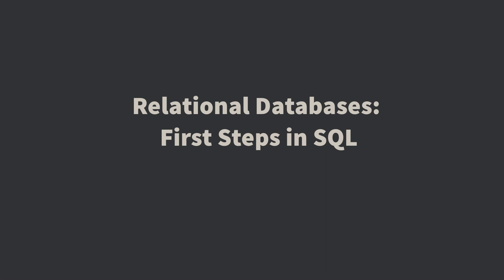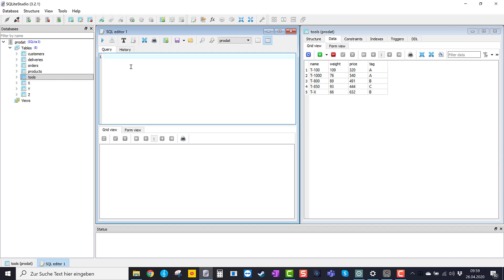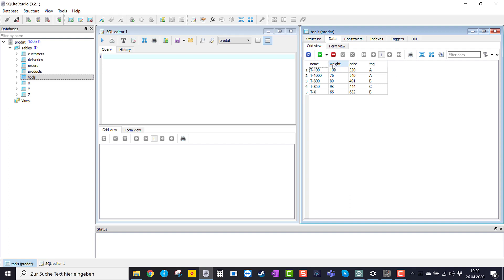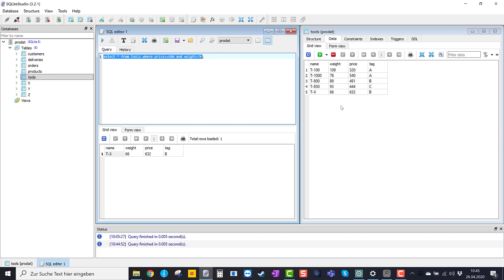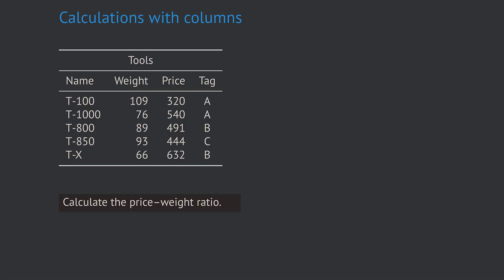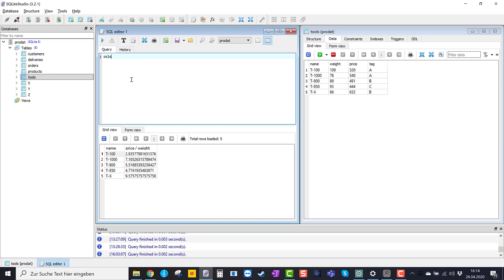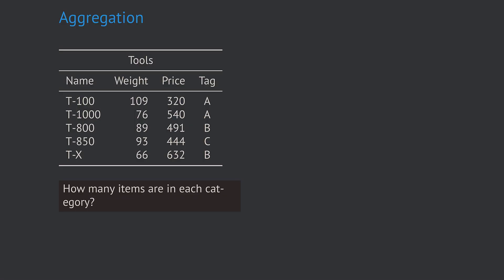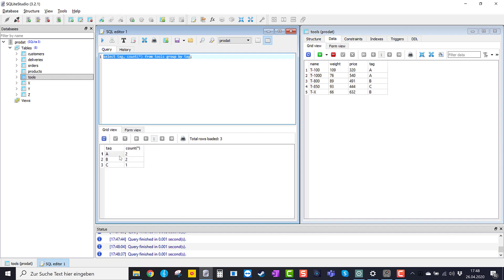Relational Databases: First Steps in SQL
We introduce basic SQL queries and SQL key words like select, where, order, group by, and having, playing through concrete examples in SQLiteStudio.